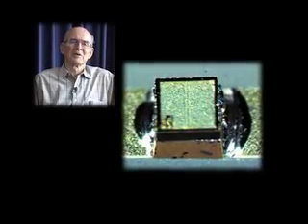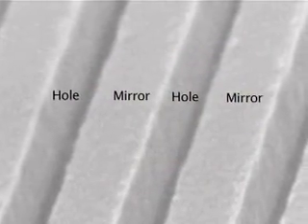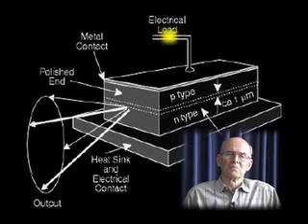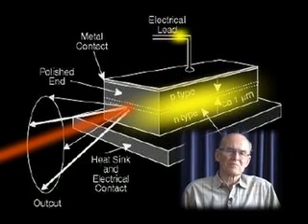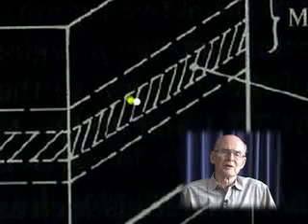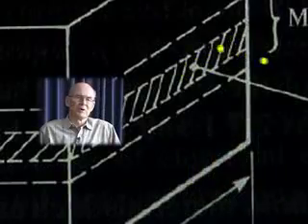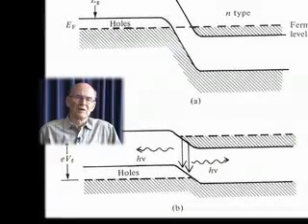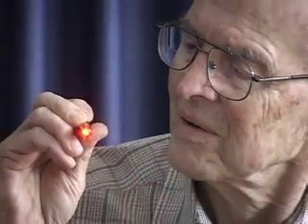Как это работает - лазер -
Robert Hall от Дженерал Электрик - изобретатель из полупроводниковый лазер.Oн говорит как функционирует. Скенектади, штат Нью-Йорк, США